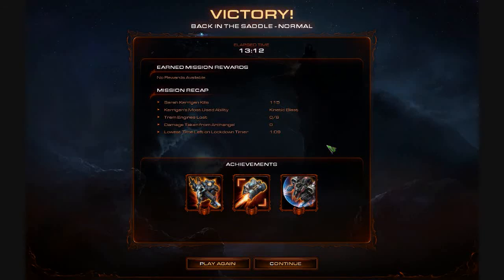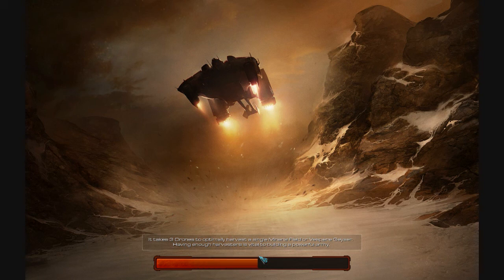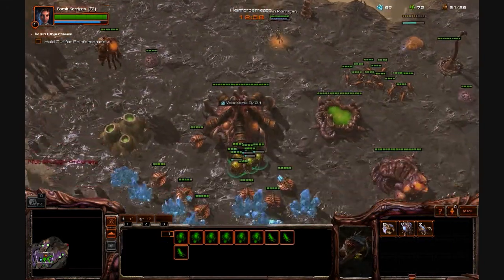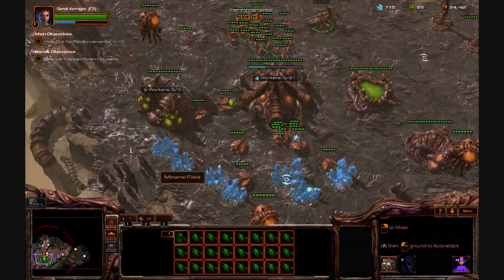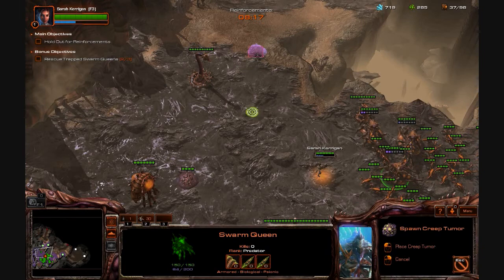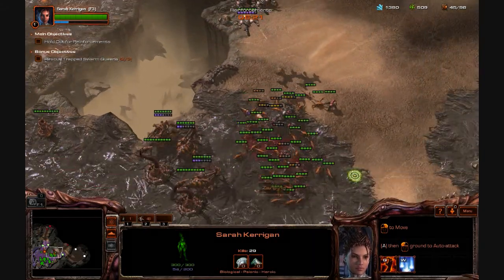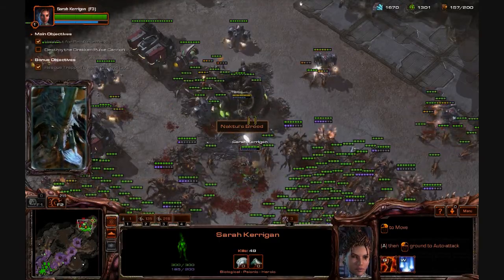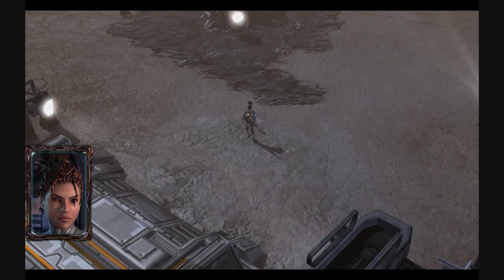Starcraft 2 HotS Playthrough Part 3 (Umoja Finale)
Welcome to my Starcraft 2 Heart of the Swarm playthrough. This is my second gameplay series and I am still learning.